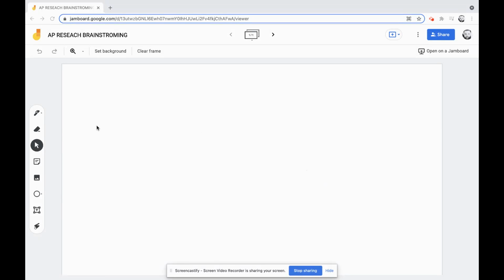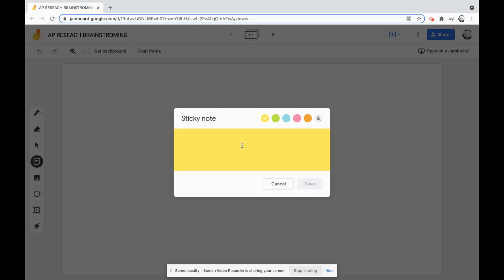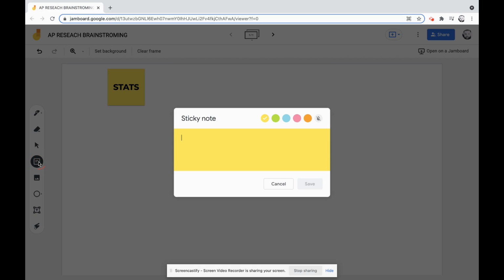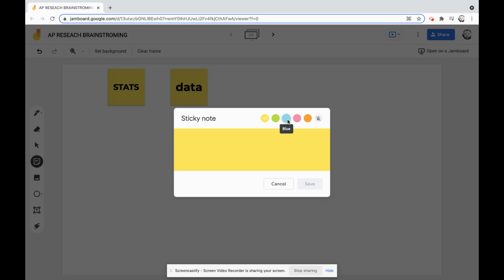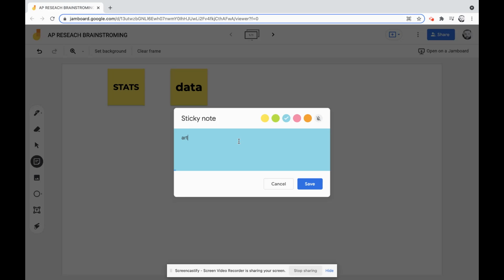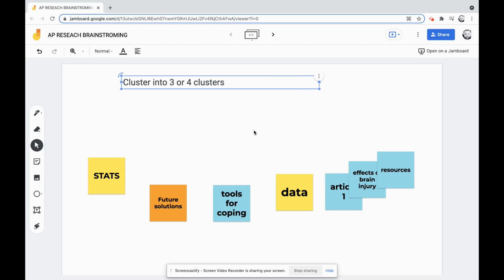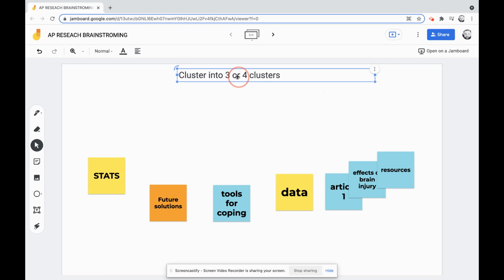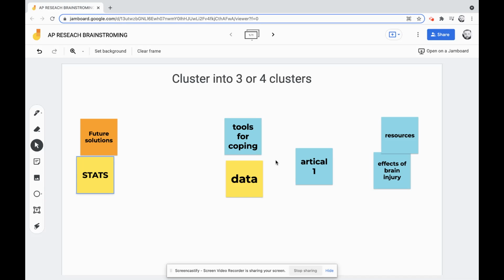AP Research - Brainstorming and Cluster to Write a Research Paper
This is a simple activity you can use to organize your thoughts and ideas when writing a research paper.